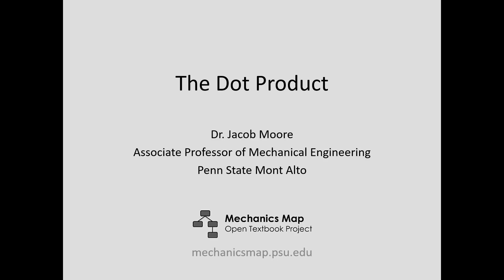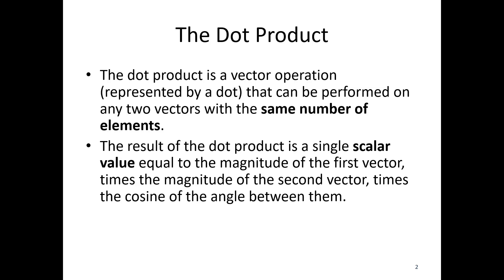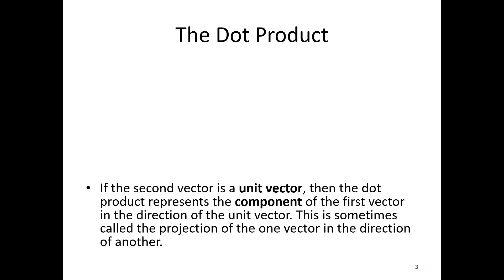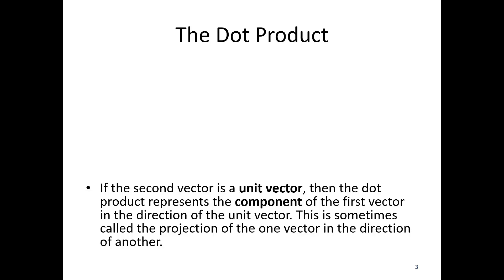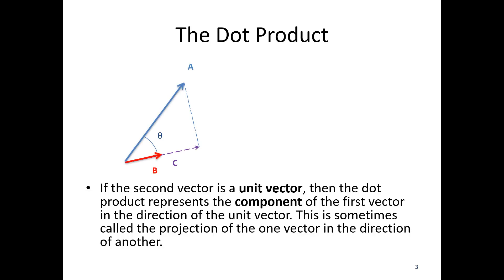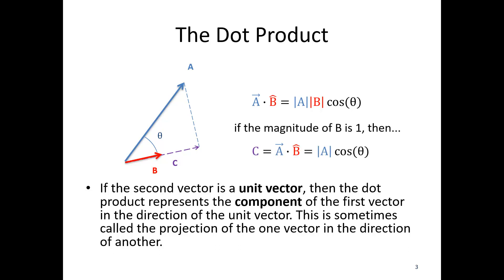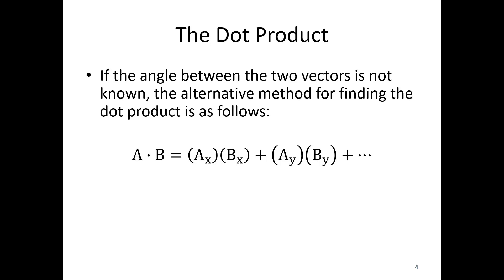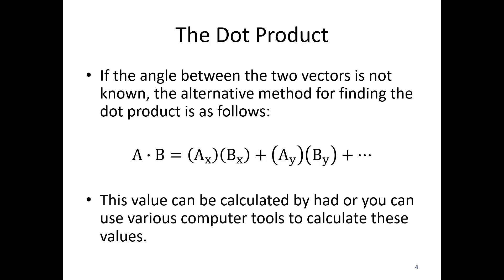A 1.3 The Dot Product - Video Lecture - JPM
The video lecture for Appendix 1.3 The Dot Product. Delivered by Dr. Jacob Moore. Part of the Mechanics Map digital textbook (mechanicsmap.psu.edu)